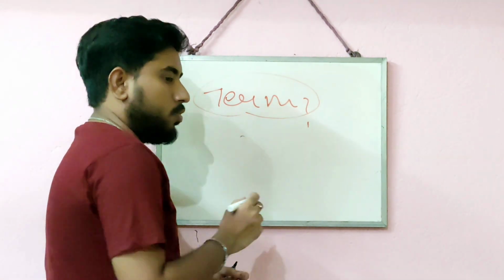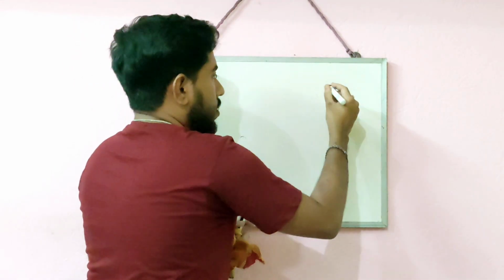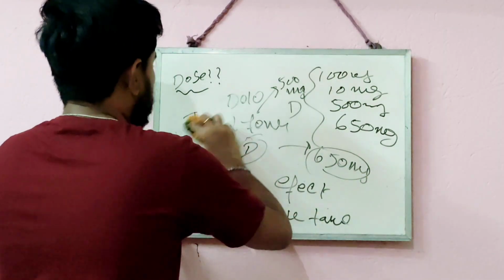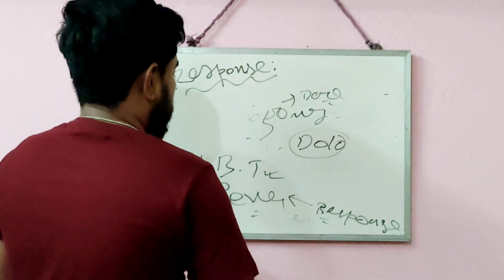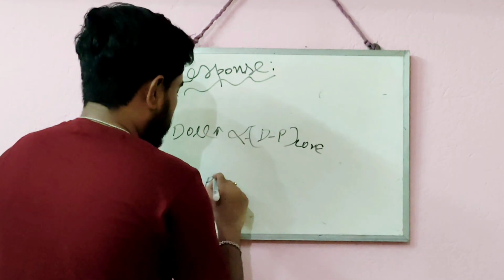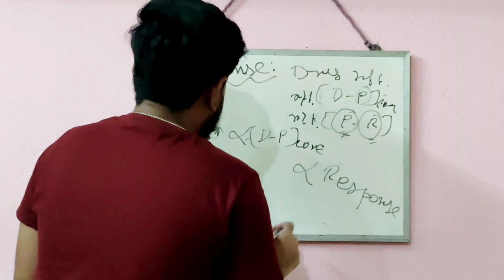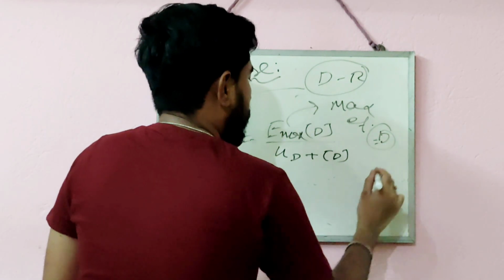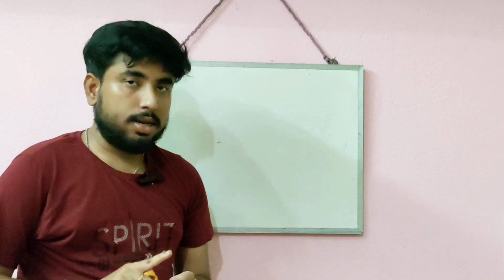DOSE-RESPONSE RELATIONSHIP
In this video I have explained the dose-response relationship and some important terms related to drug response.